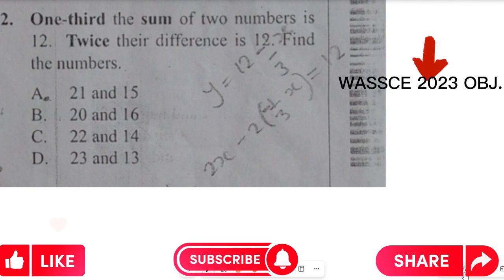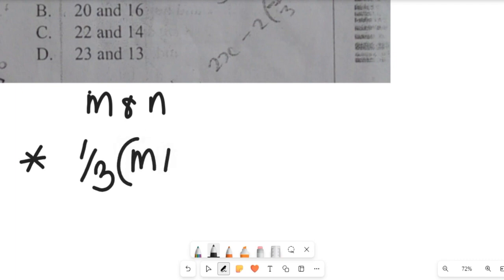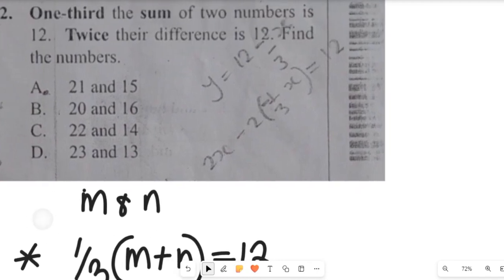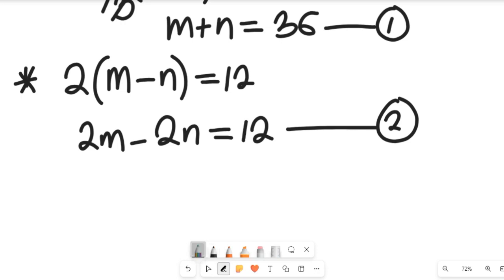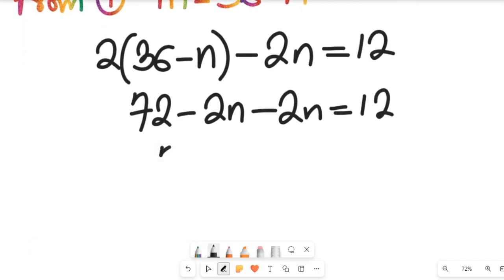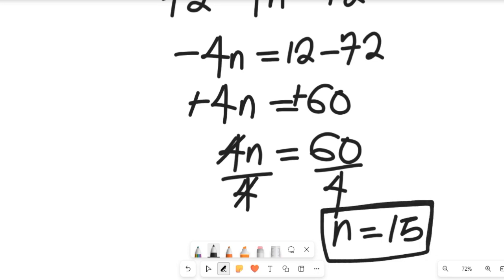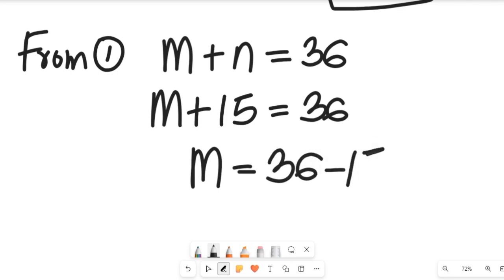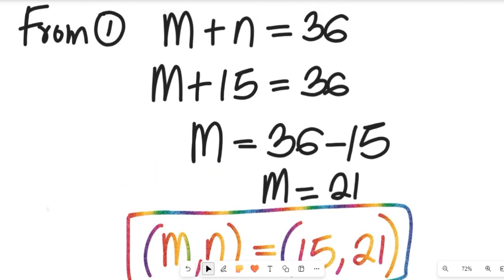Word Problems in Maths | WASSCE 2023 OBJ. Q12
Stuck on WASSCE 2023 OBJ. Q12?  Don't panic!
In this video, I'll guide you through solving this tricky word problem step-by-step.  We'll break down the question, identify key information, and apply the right strategies to find the solution.
By the end, you'll not only have the answer but also the confidence to tackle similar word problems in your exams!

ABOUT THIS CHANNEL:
On this Channel we will present:
1. Mathematics topics for Olympiad Maths Competition, GCSE, SAT students
2. Mathematics topics for senior secondary school
3. Mathematics topics for university students
4. Solve Mathematics past questions etc.